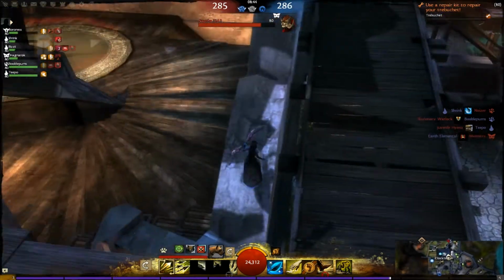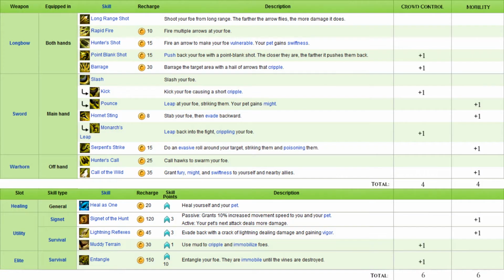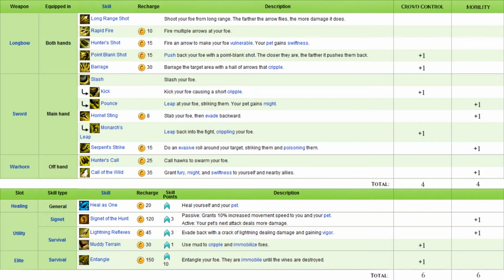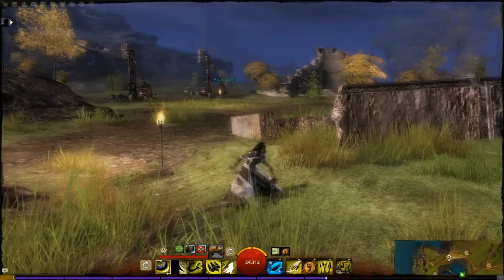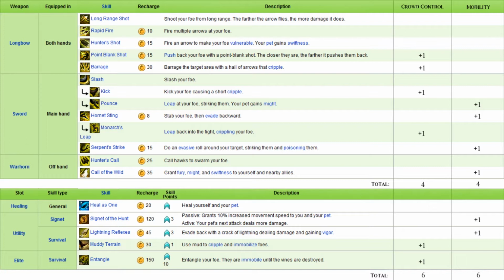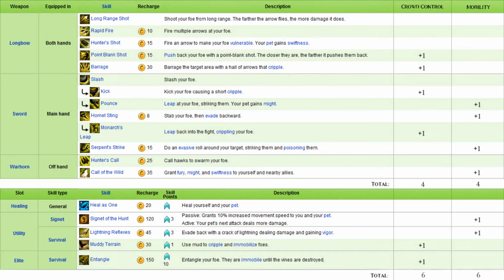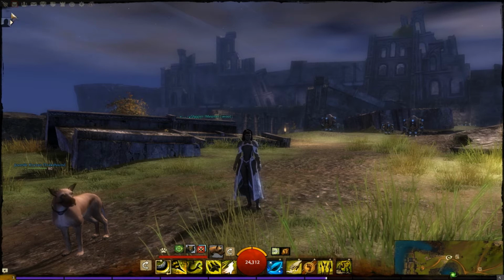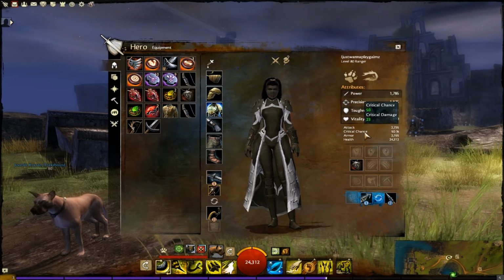GW2: Guide Ranger PvP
Didn't have much time to really research the ranger, but I've done what I can. Got 4 hours of playtime on the 27th of June and missed 1-2hrs :p